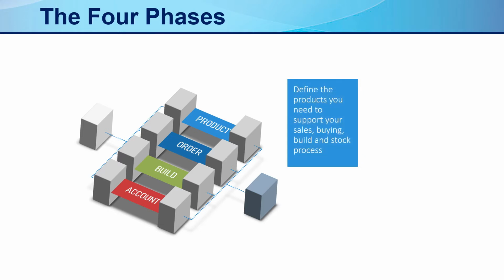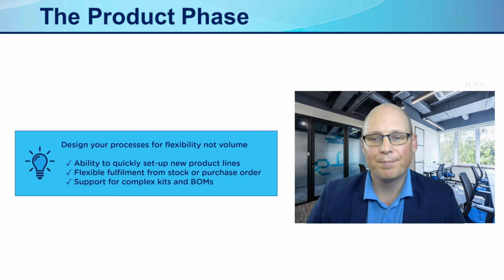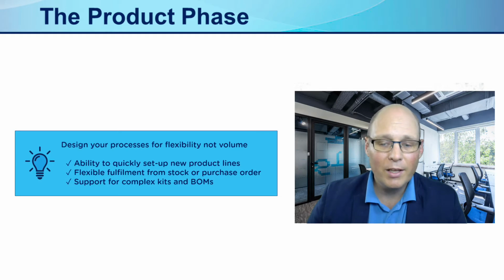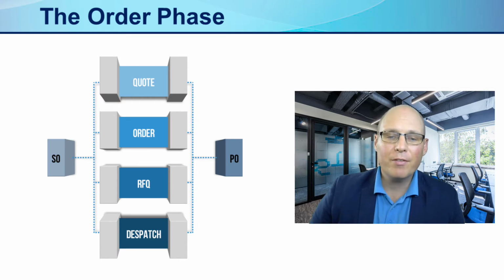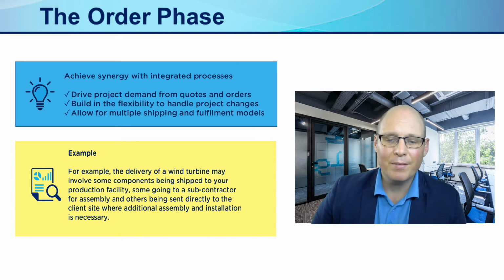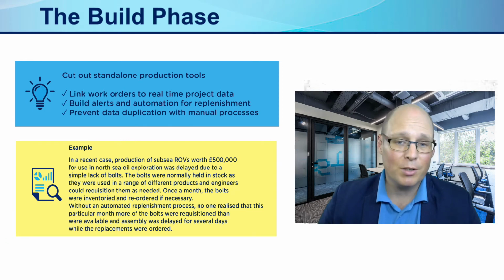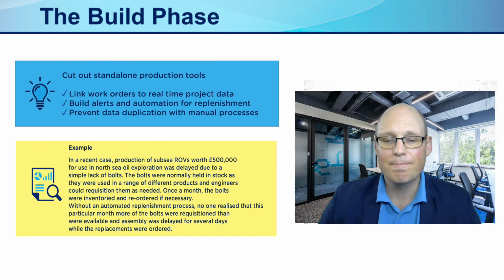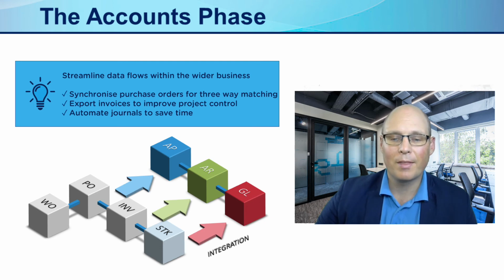Optimising Production For Engineering Firms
Learn about the key phases in optimising production for engineering firms and how this requires a completely different approach to traditional manufacturing in this FMIS guide.
Download the guide at fmis.co.uk/resources